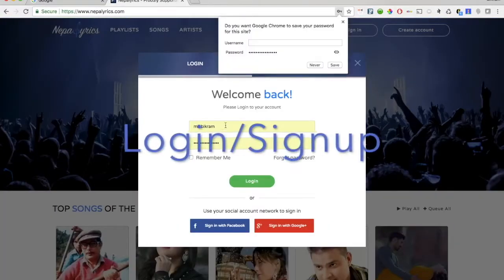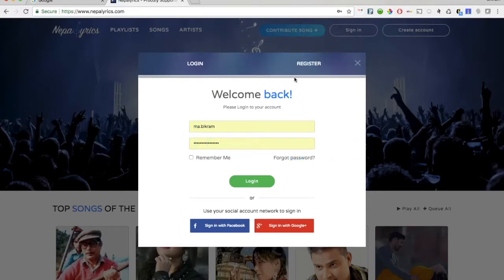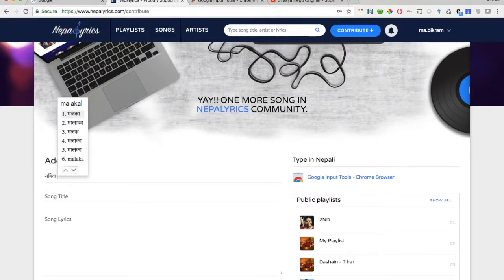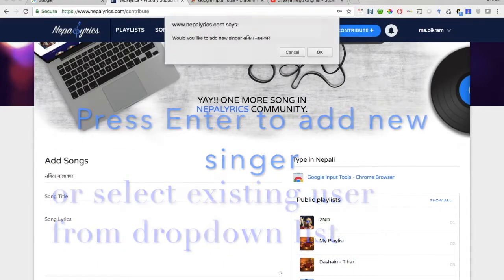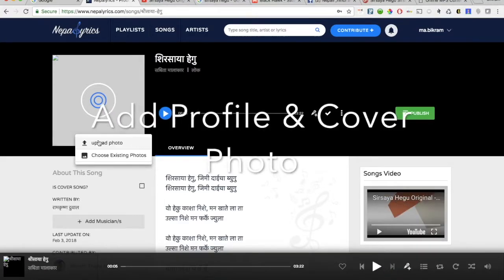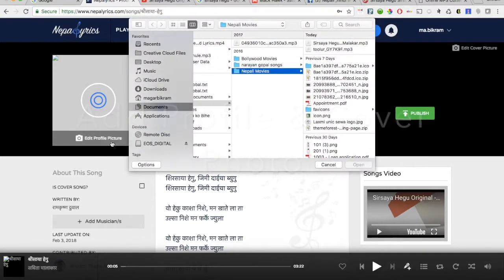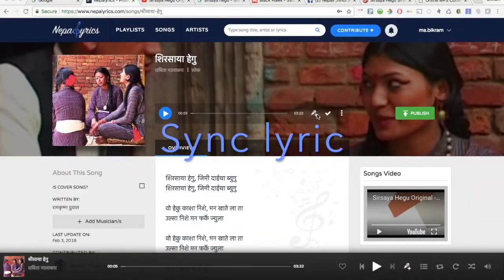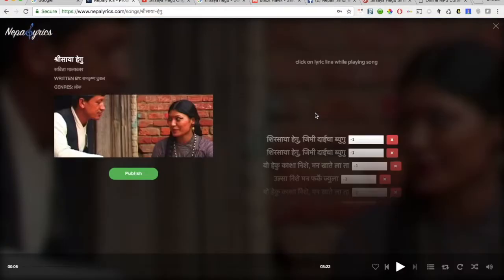How to contribute/add song in Nepalyrics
This tutorial will show you how to add or contribute a song in Nepalyrics